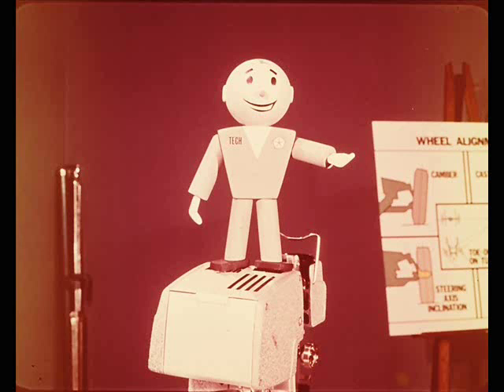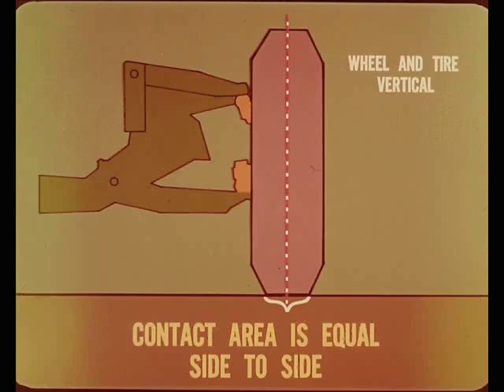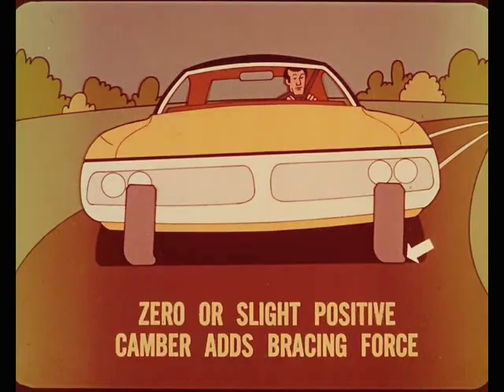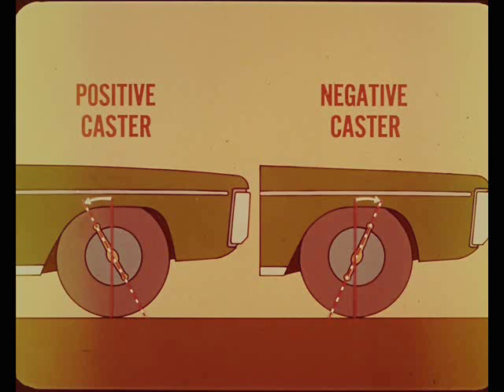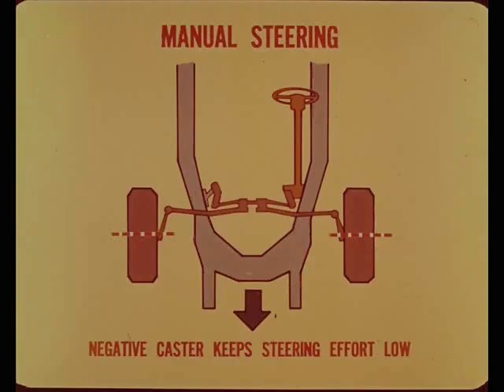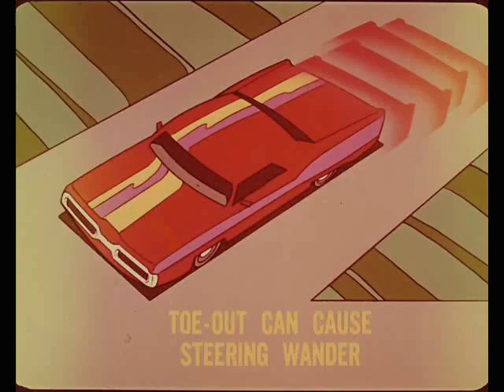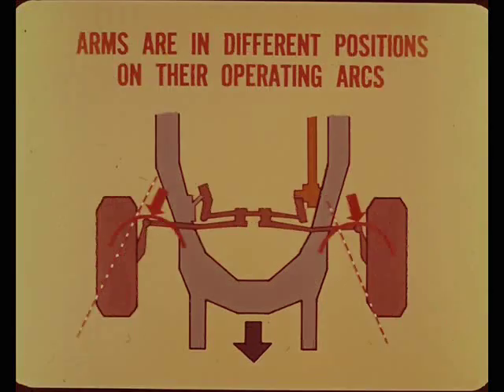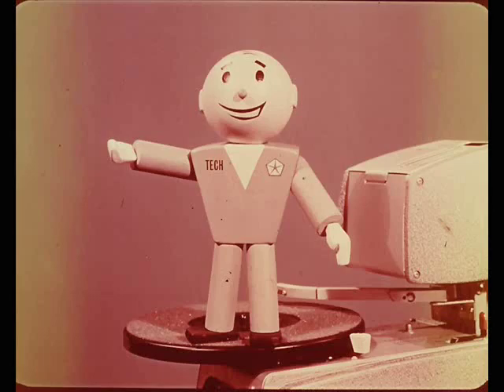Chrysler Master Tech - 1972, Volume 72-7 Roadability and Handling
MTSC - 1972, Volume 72-7 Roadability and Handling